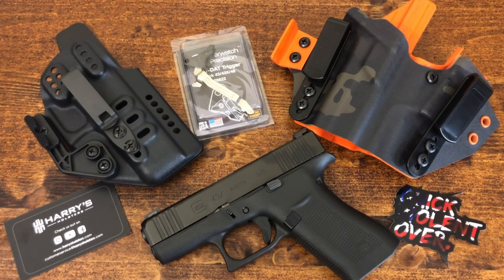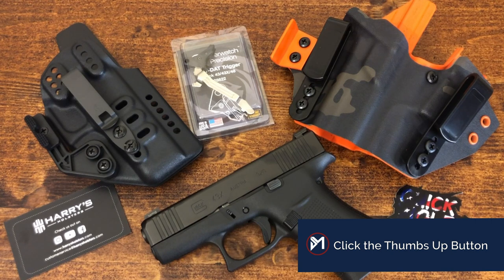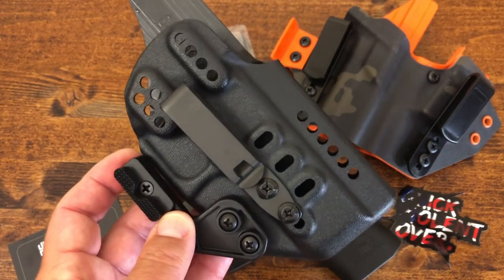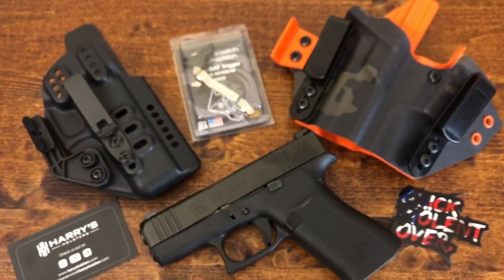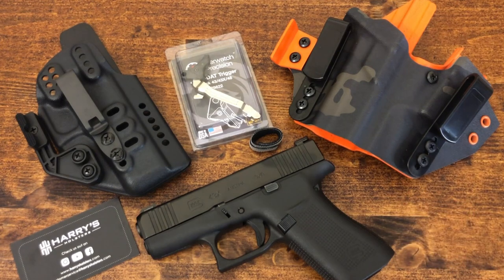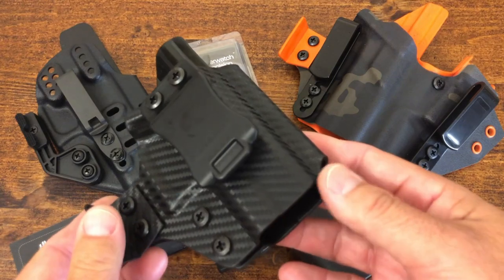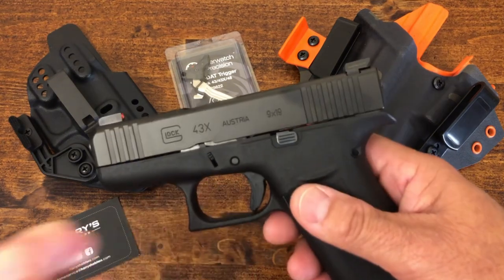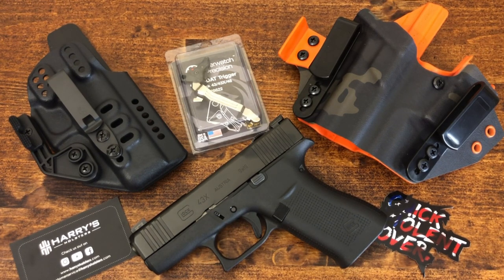Glock 43x New EDC & Upgrades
The all black Glock 43x with Ameriglo sights is my new EDC pistol. In this video we take a quick look at it and we will also take a look at the upgrades in cluding holsters, trigger and grips.

A big THANK YOU to the following for sending their products to support a small channel like mine: